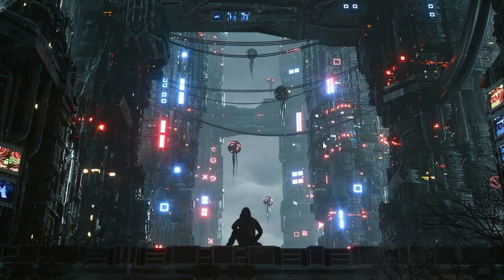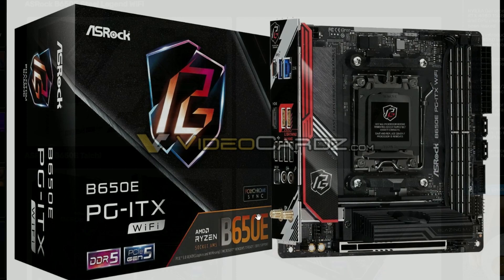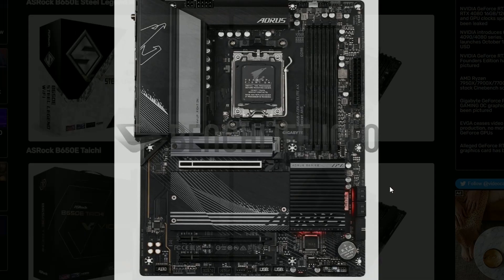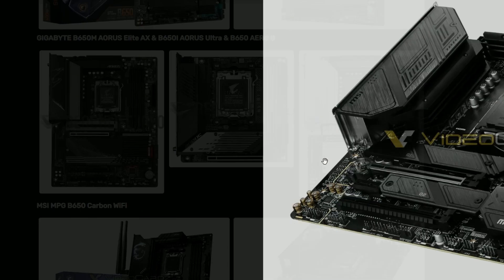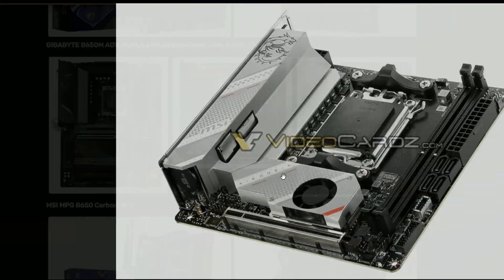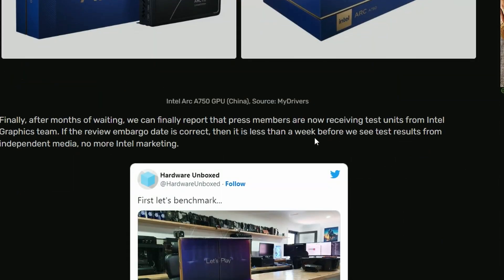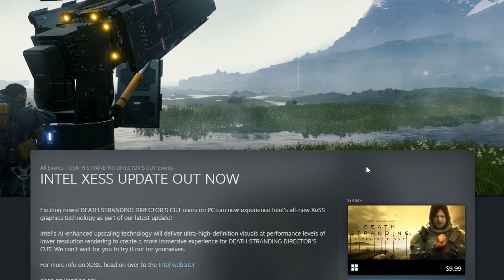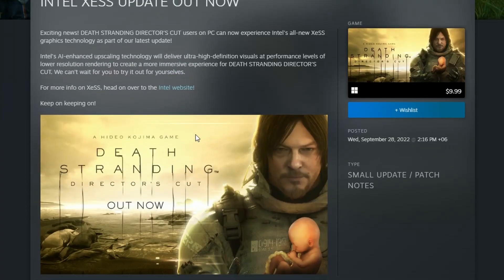AMD B650 Boards are here !!!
Chapters:
0:00 AMD B650 motherboards are coming
5:20 Arc A7 GPU reviews are finally coming
5:56 Intel Arc A770 and A750 in custom form
7:19 Death Stranding for PC officially with Intel XeSS
8:08 Outro